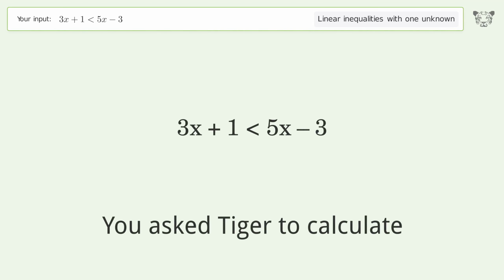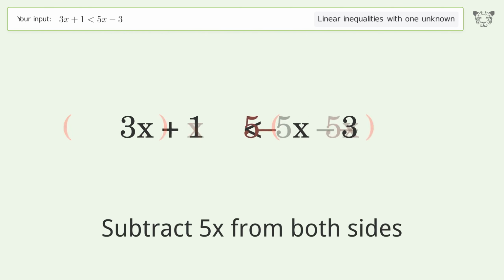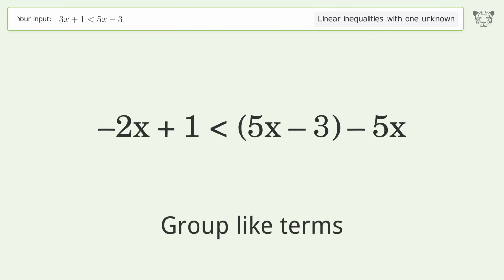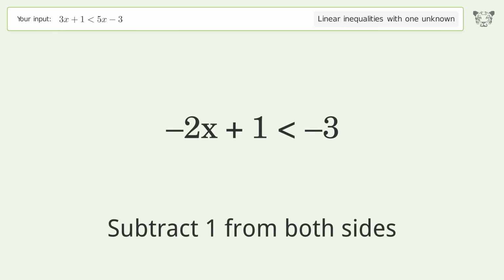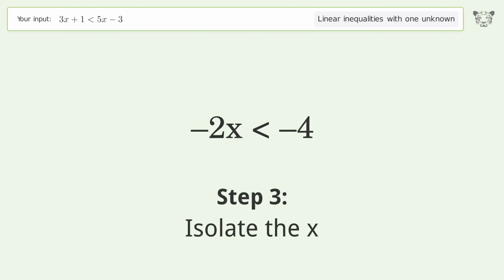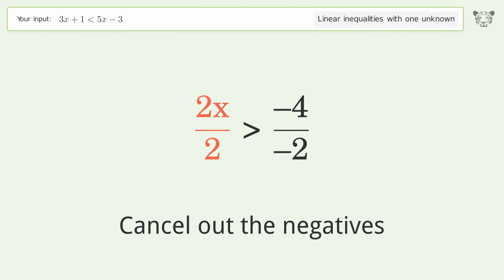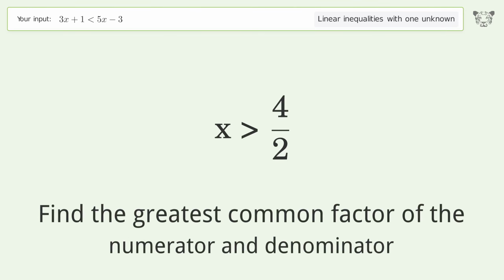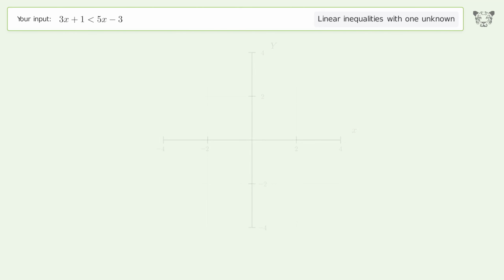Solving Linear Inequalities: 3x+1 is Smaller Than 5x-3